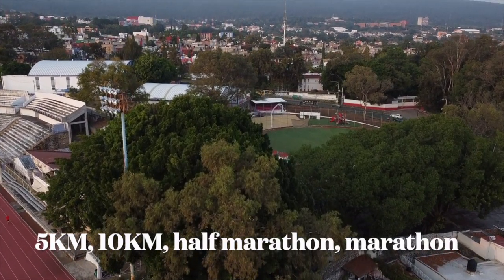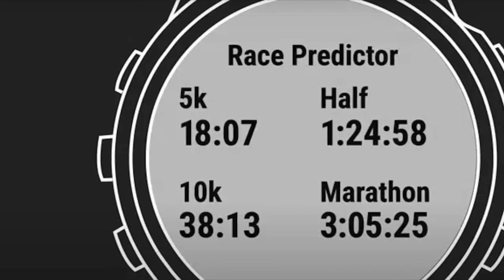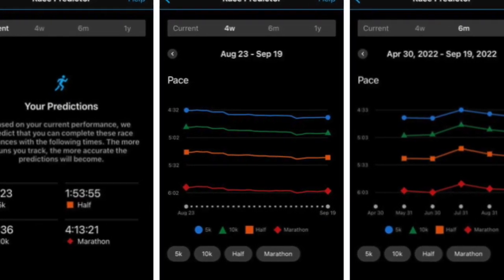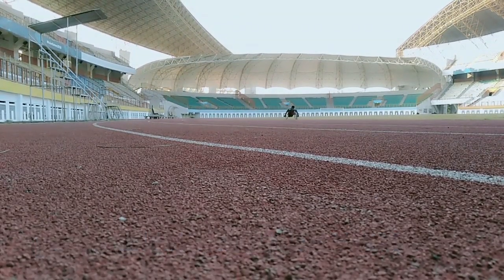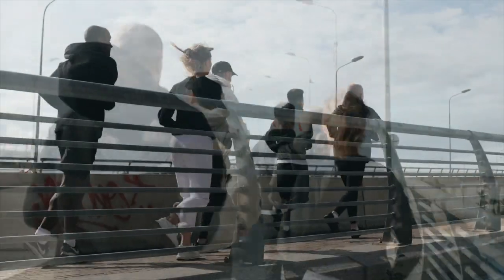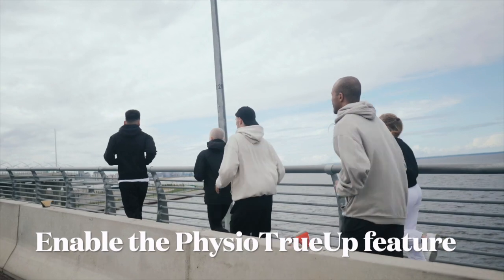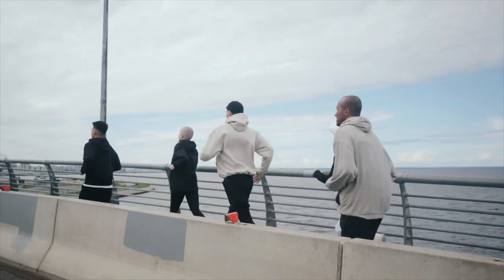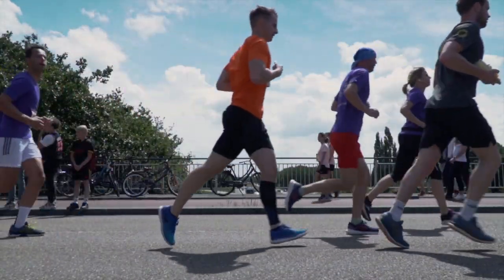Garmin Race Predictor: How does it work, is it accurate?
Garmin has a feature that predicts your finishing times for various race distances. How does this work? Can you trust the accuracy of Race Predictor? In this video we attempt to explain all this and more.